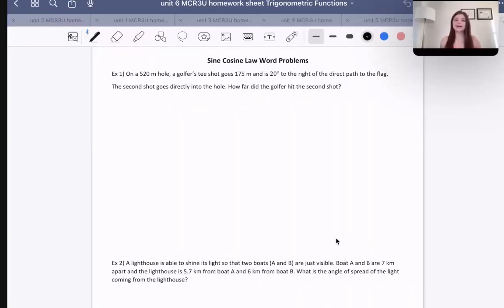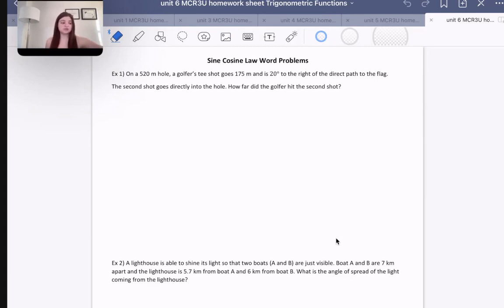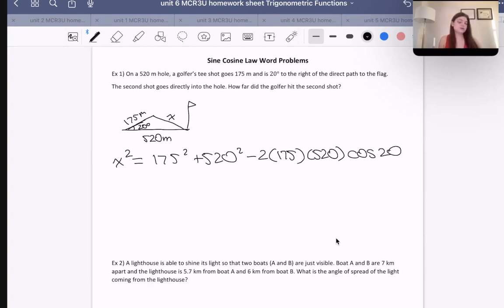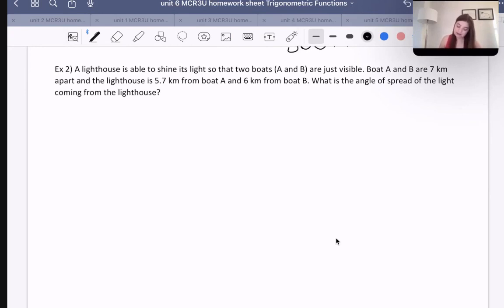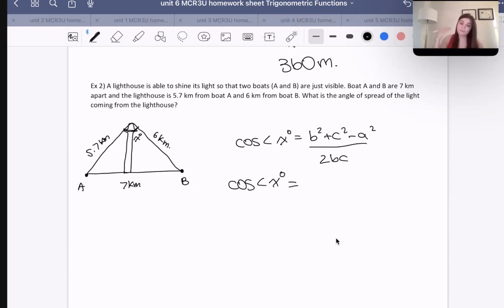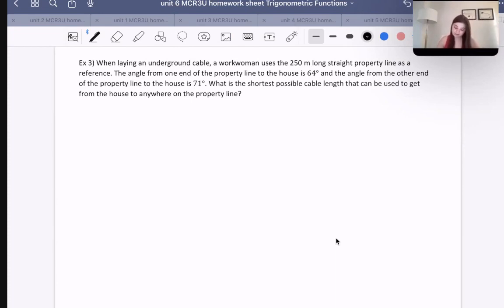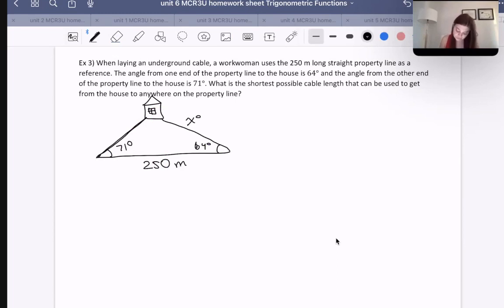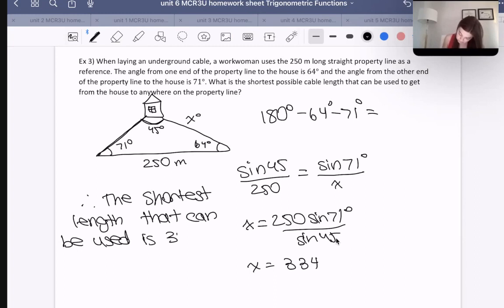Sine Law/Cosine Law Word Problems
EARN YOUR MCR3U CREDIT TOWARDS YOUR OSSD BY TAKING THE FULL COURSE:
Nelson Textbook
Study Guide 1
Study Guide 2

Trigonometry
Sine Law
Cosine Law
Word Problems